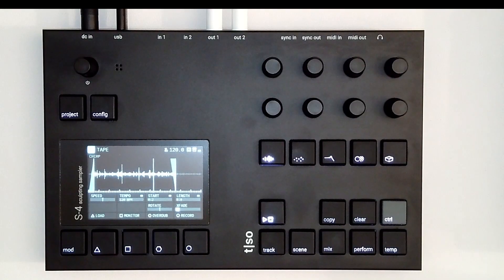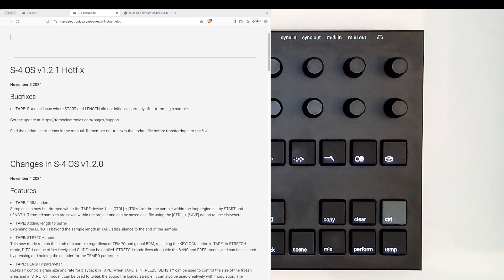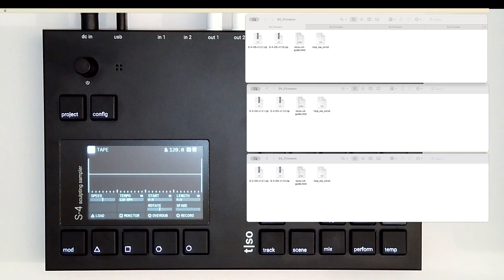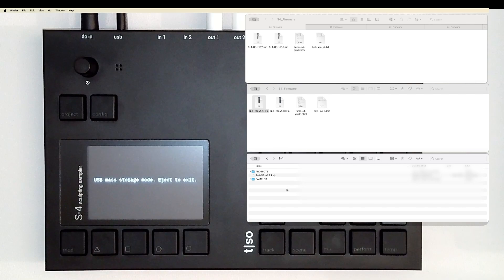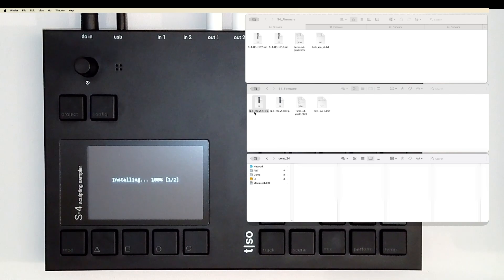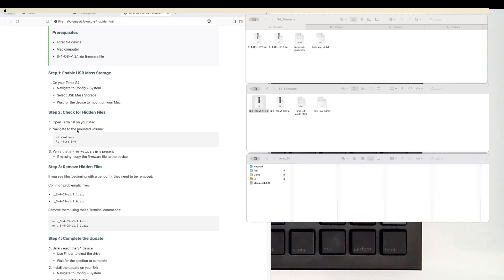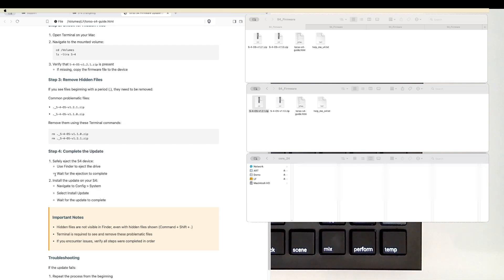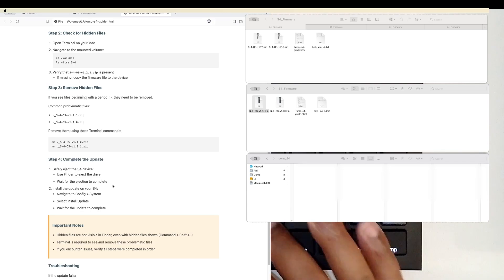Torso S4 1.2.1 HotFix Upgrade | Step-by-Step Guide for Latest Firmware Update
In this video, I walk you through the Torso S4 1.2.1 HotFix Upgrade process, ensuring your device is updated to the latest firmware. This update brings new enhancements and fixes, optimizing your Torso S4 for a smoother music production experience. I’ll guide you through each step—from downloading the firmware to verifying the installation.

Steps Covered:
Downloading the firmware file
Preparing your Torso S4
Installing the firmware
Verifying the update

LofiFren Torso S4 Firmware Update Guide

Fixing Hidden Files S4 Issue on macOS
Prerequisites:
Torso S4 device
Mac computer
S-4-OS-v1.2.1.zip firmware file

Step 1: Enable USB Mass Storage
On your Torso S4:
Navigate to Config - System
Select USB Mass Storage
Wait for the device to mount on your Mac

Step 2: Check for Hidden Files
Open Terminal on your Mac
Navigate to the mounted volume:
cd /Volumes
ls -ltra S-4
Verify that S-4-OS-v1.2.1.zip is present
If missing, copy the firmware file to the device

Step 3: Remove Hidden Files
If you see files beginning with a period (.), they need to be removed:
Common problematic files:
._S-4-OS-v1.2.1.zip
._S-4-OS-v1.1.0.zip
Remove them using these Terminal commands:
rm ._S-4-OS-v1.1.0.zip
rm ._S-4-OS-v1.2.1.zip
Step 4: Complete the Update
Safely eject the S4 device:
Use Finder to eject the drive
Wait for the ejection to complete
Install the update on your S4:
Select Install Update
Wait for the update to complete

Important Notes
Hidden files are not visible in Finder, even with hidden files shown (Command + Shift + .)
Terminal is required to see and remove these problematic files
If you encounter issues, verify all steps were completed in order

Troubleshooting
If the update fails:
Repeat the process from the beginning
Double-check for any remaining hidden files
Ensure the firmware file is not corrupted

Follow Lofi Fren